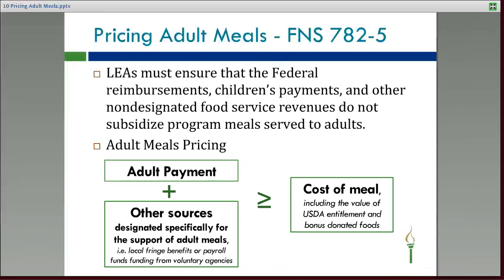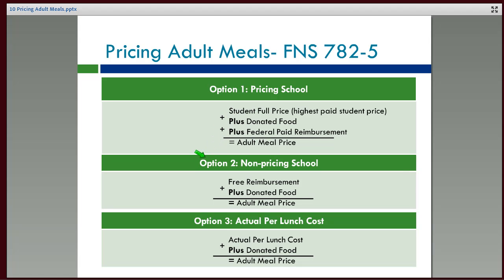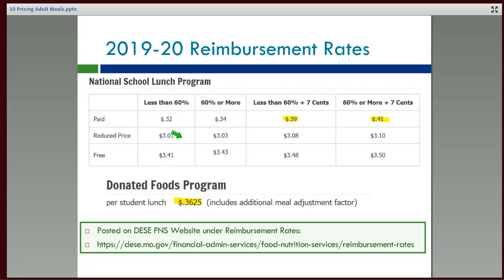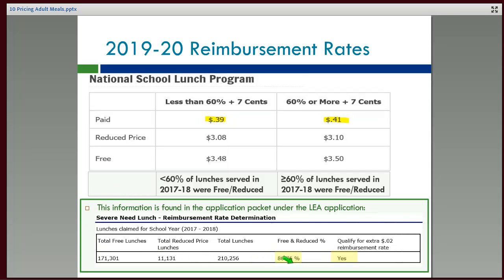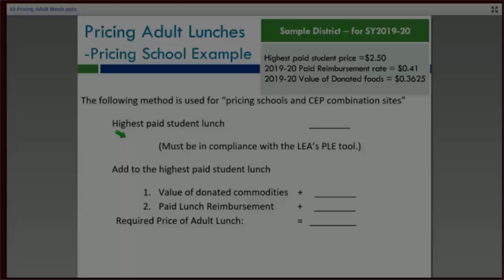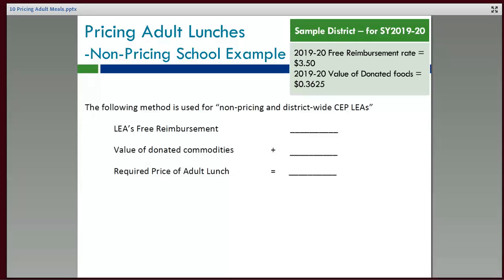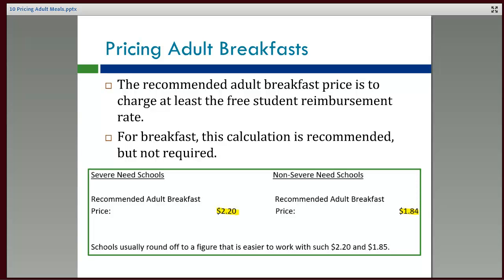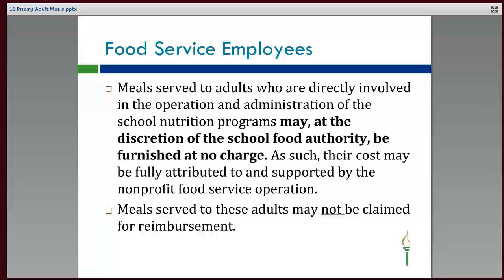Pricing Adult Meals